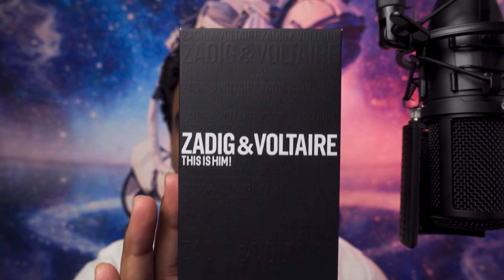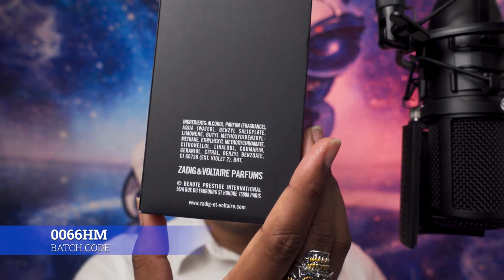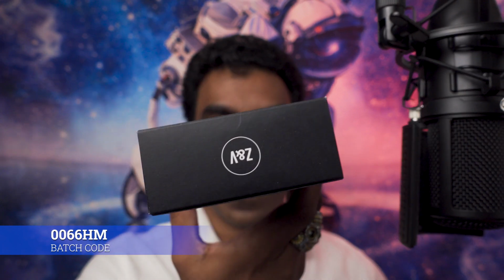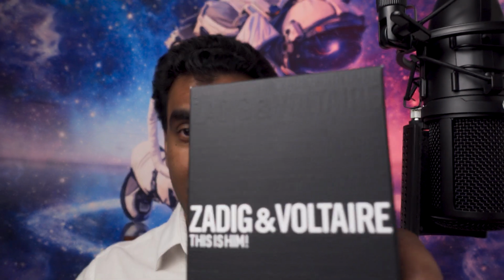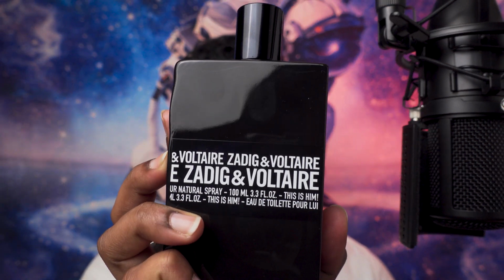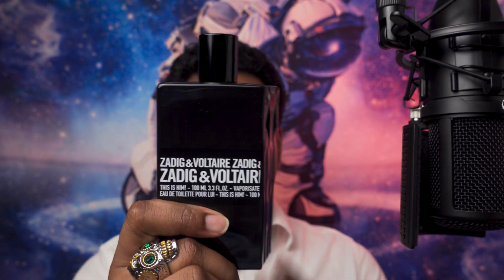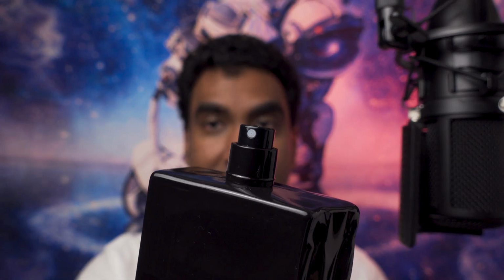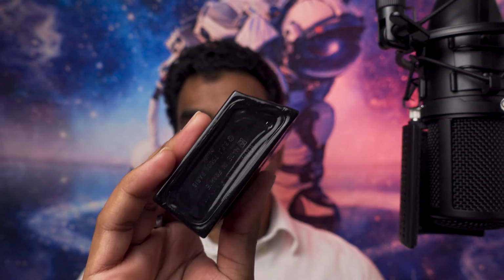ZADIG & VOLTAIRE THIS IS HIM! || TRULY UNIQUE FRAGRANCE (I TESTED THIS IN SUMMER of 2021)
Zadig & Voltaire This Is Him! has been hyped up by trained noses as well as first time users. I jumped on to the hype train and in this video, I share my honest and unbiased experience on Zadig & Voltaire This Is Him! and find out why I called it a truly unique fragrance.
I didn't spare this fragrance a chance because I put it to test on very hot and humid days, not to mention that I took a very big risk even after knowing this  is NOT A SUMMER FRAGRANCE. Find out in the video how it went.